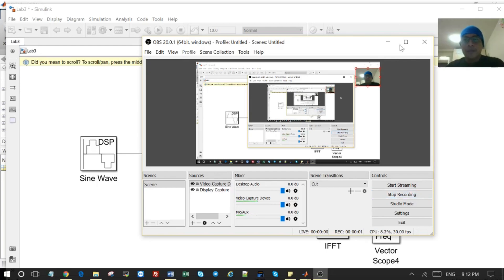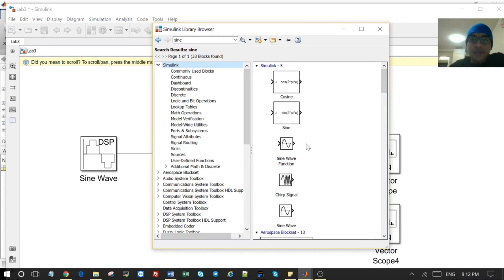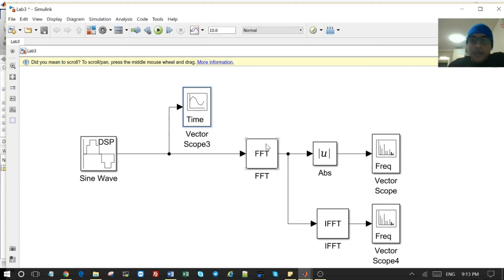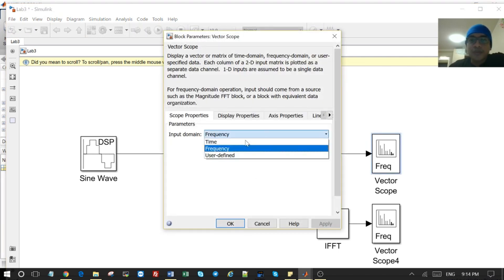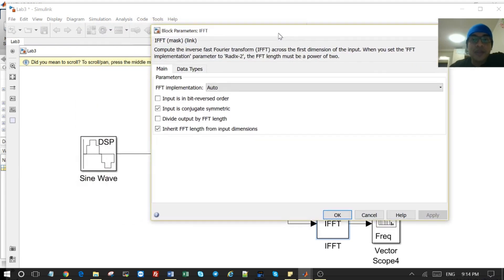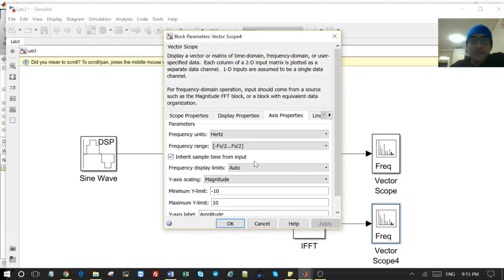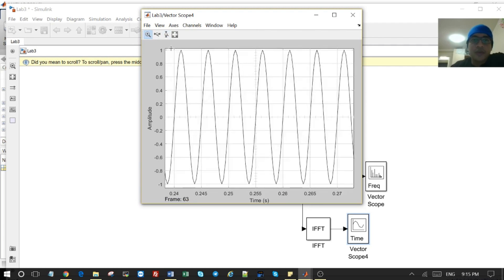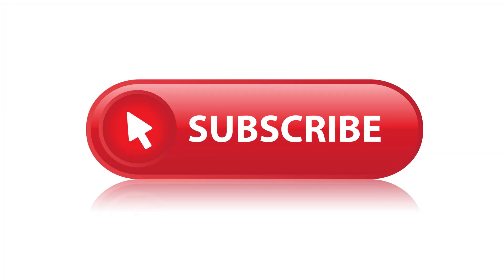How to Generate a Sine Wave, Use FFT and IFFT in Simulink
In this example, you will see how to use the DSP Sine Wave, FFT, and IFFT in Simulink.